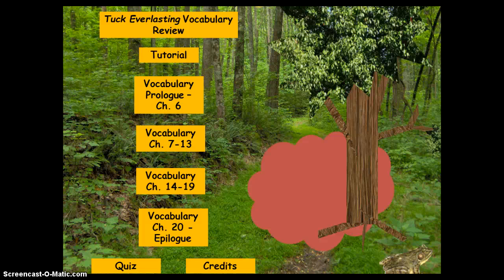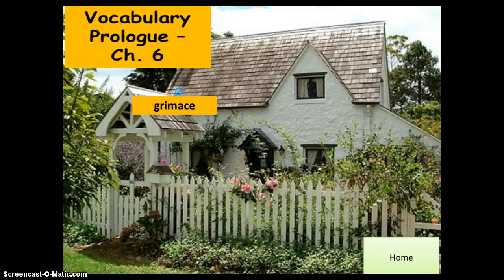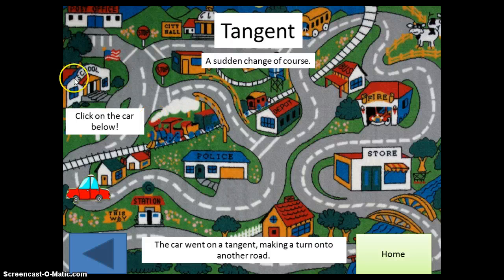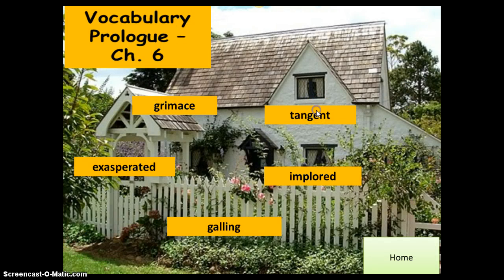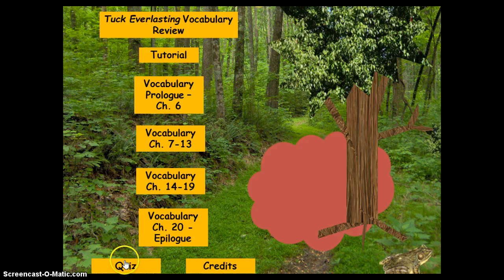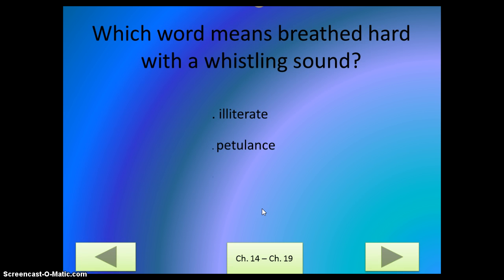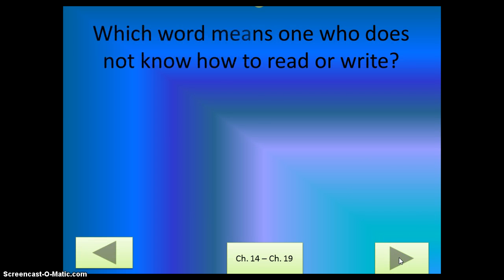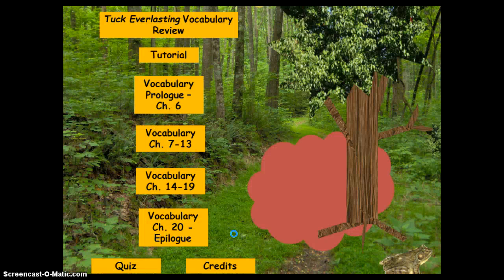Tuck Everlasting Tutorial to PowerPoint